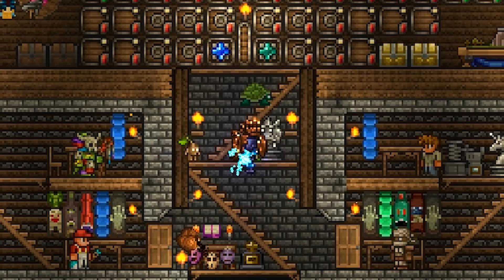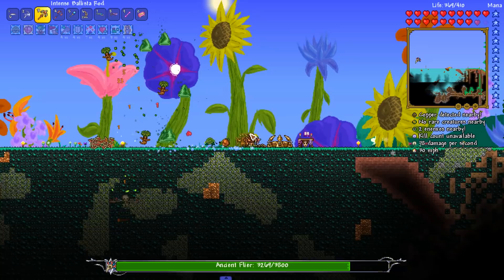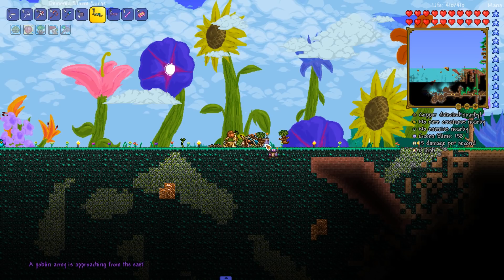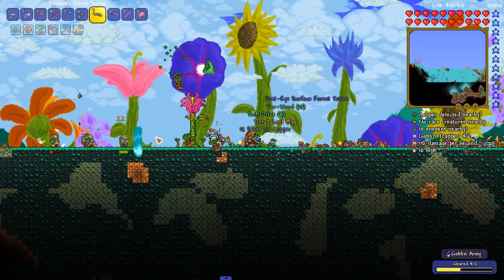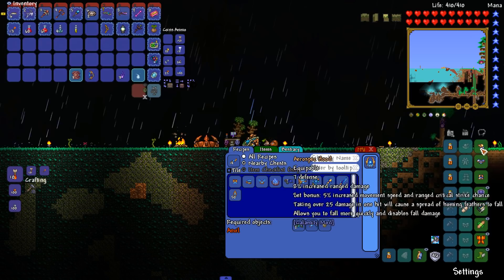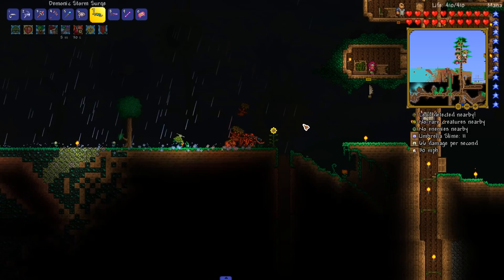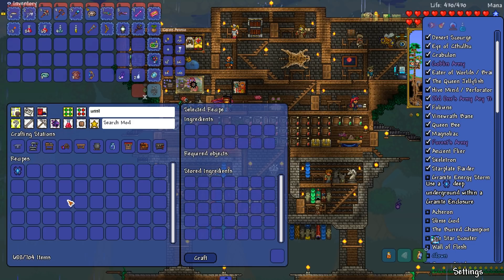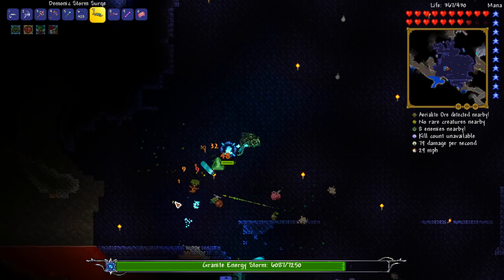Terraria Chosens Mod Pack EP15 Ancient Flier Boss + Starplate Raider + Granite Energy Storm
► Chosen’s Terraria Modpack
This is a new project I have put together and am trying out! I hope you all enjoy!

► Mod List:
Mod Added - Yet Another Boss Health Bar
Auto Trash
Better Yoyos
Boss Checklist
Boss Loot Plus
Build Planner
Calamity Mod
chadsfurni
Cheat Sheet
Cosmetic Variety
Crystilium Mod
Dual Wielding
Fargowiltas
Forgotten Memories
GRealm
Helpful Hotkeys
imkSushis Mod
Infinity
JPANsBagsOfHoldingMod
Loot Bags
MagicF
Magic Storage
More Chest Loot
PillarItems Plus
Pumpking
Recipe Browser
Reduced Grinding
Base Mod
Shorter Respawn
Solutions Mod
Spirit Mod
Summoners Association
TheDeconstructor
ThoriumMod
WeaponOut
WingSlot
WMITF
VeinMiner

► Cobblenauts
Join the Cobblenauts on a new adventure with this new modded Minecraft modpack by GWSheridan called Forever Stranded: Lost Souls! It's a sequel pack to the previous Forever Stranded modpack! It's brand new and now has a group of content creators teaming up in a new collaborative effort called the Cobblenauts trying it out! Cobblenaut crew including but not limited to some of the below:
Keep Up To Date!